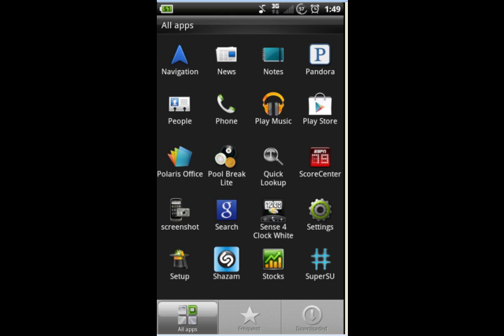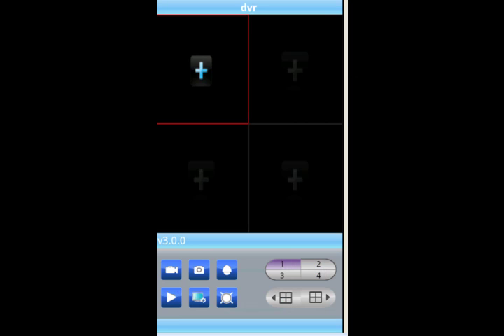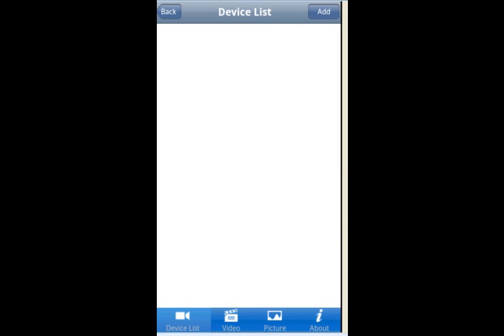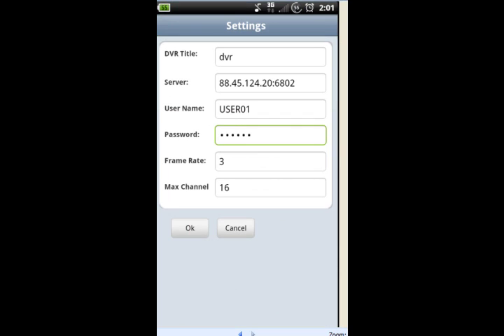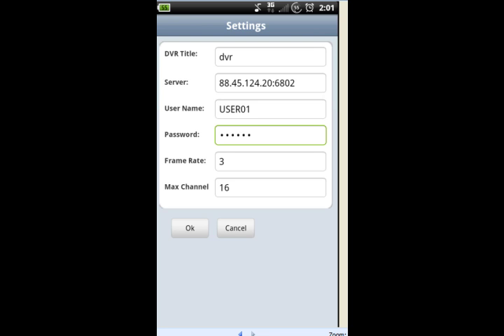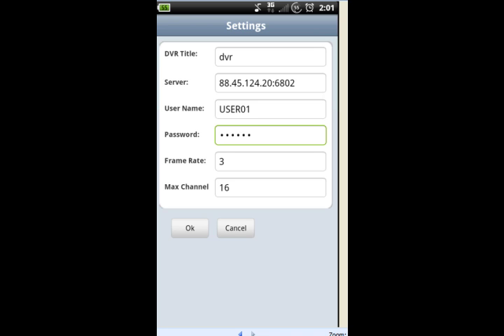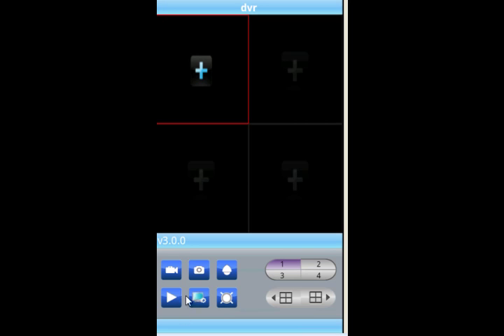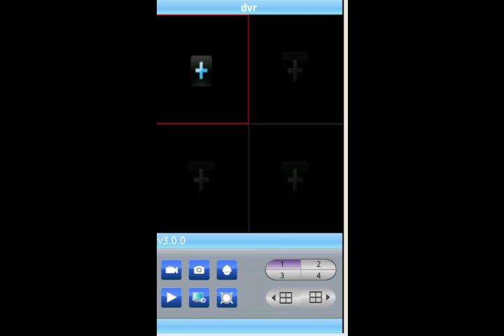2M DVR - How to view your 2M DVR on an Android phone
To view your 2M DVR on your android phone follow the instructions on the video.

1. Download DVRMOBILE from the app store.
2. Add your DVR
3. Start viewing life footage from your phone.